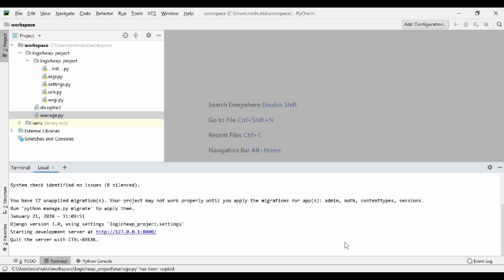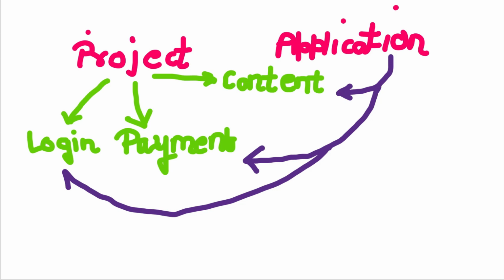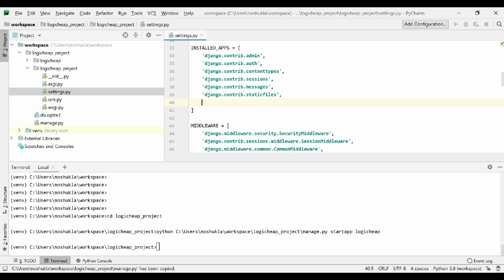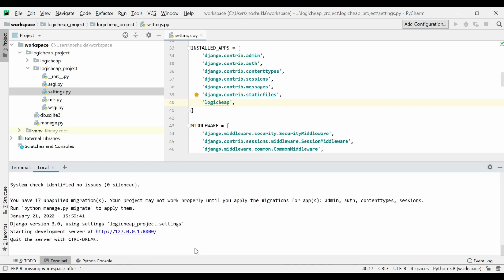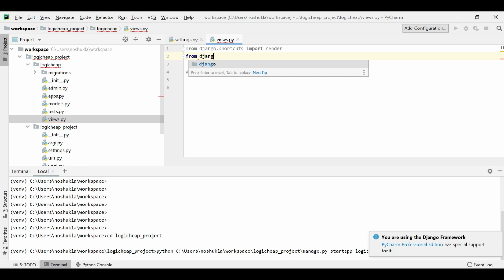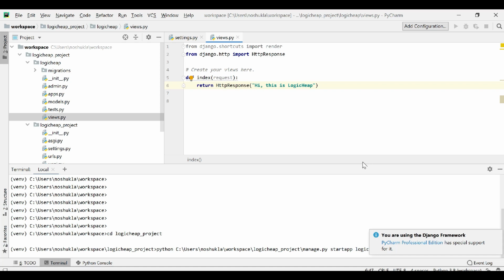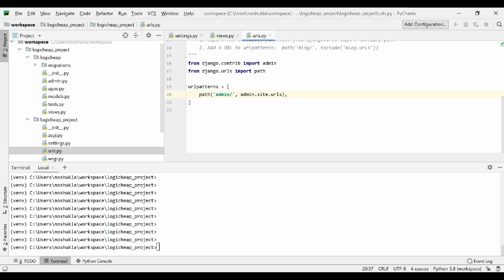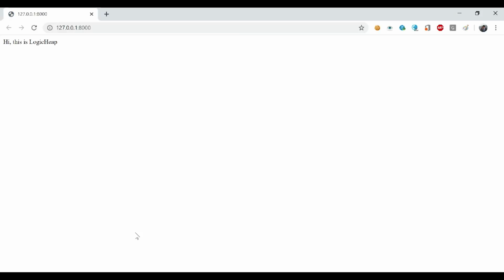How to modify Django Project | Django Tutorial | Episode 4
A Django project is a collection of applications that constitute your web project.Lets see  how to create an application?

Welcome to LogicHeap friends. This channel covers computer science stuff like data structures, algorithms, Python language, interview preparation and so on.